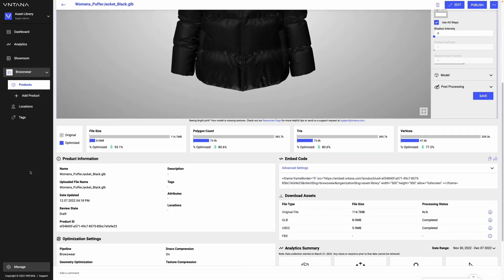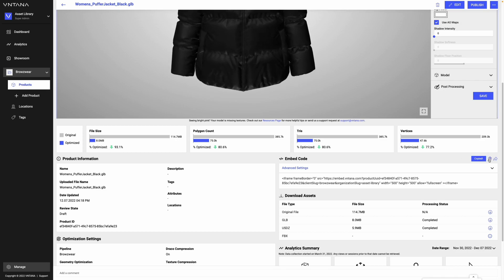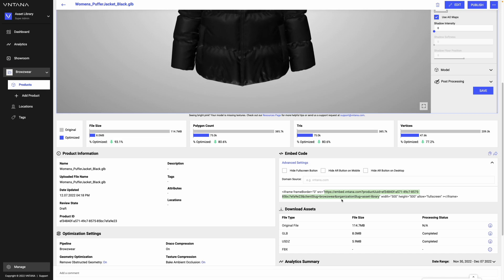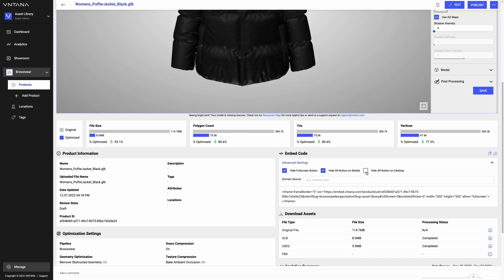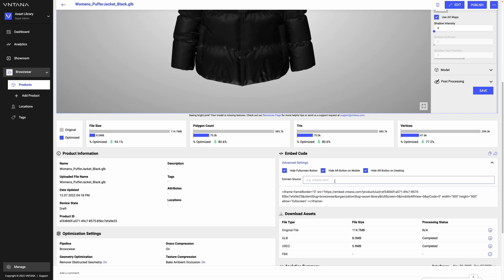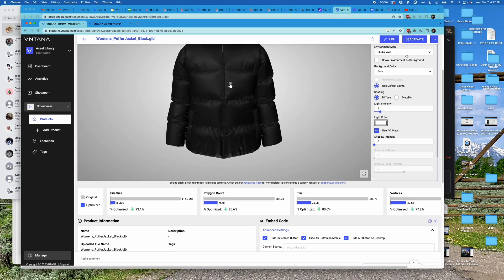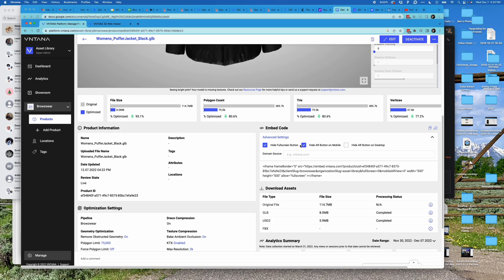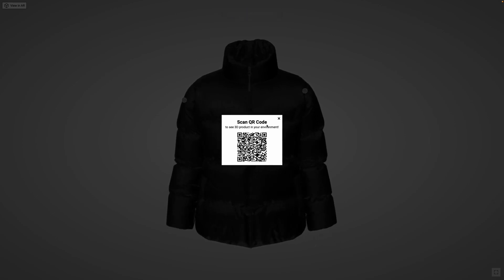Embedding and Sharing - The VNTANA Platform